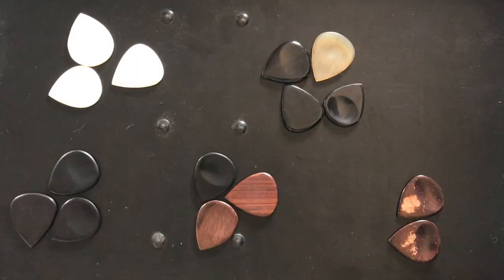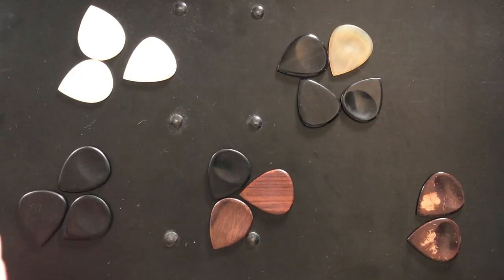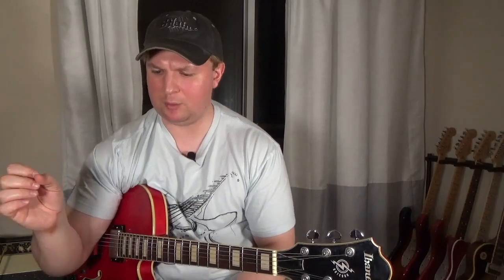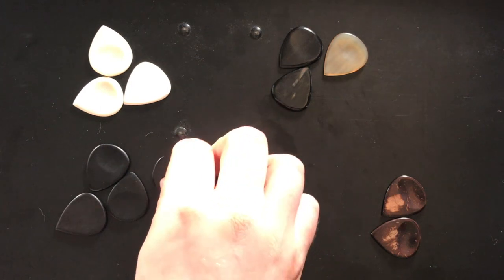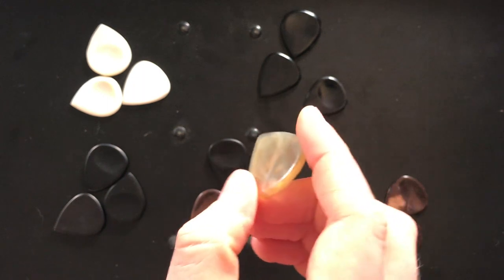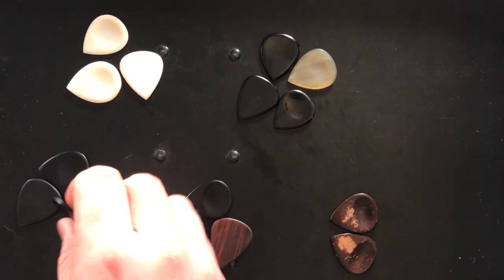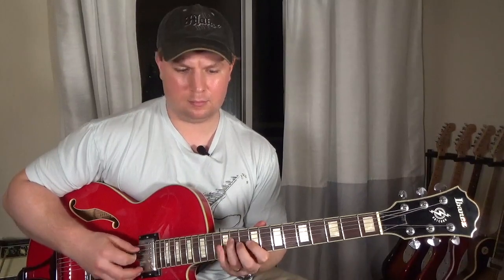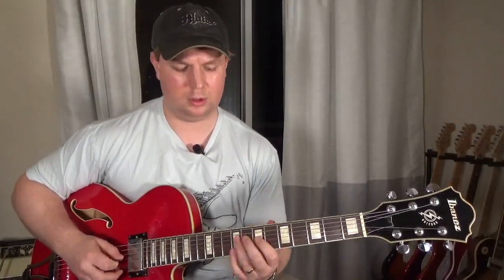John Pearse "Handsfull of Pick" - Exotic & Fancy Pick Collection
This video features the John Pearse "Handsfull of Pick" collection of exotic and fancy picks.  It's "handsfull" as in, you have your hands full when you're holding one!  There are 15 beautifully crafted picks all with unique characteristics in touch, feel, and sound.  I'm not sure if all of the subtleties from pick to pick come through enough in this video, but you can see the picks, hear my thoughts on each one, and enjoy my noodling.  I'm using these picks with a hollowbody in a jazzy style, but they can sound great with any guitar.  I thought about including a regular acoustic and solid-body electric, but the video would be way too long, and I think you'll get the picture from my Artcore.

0:00 - Intro
5:00 - Buffalo Horn
8:43 - Coconut Shell
10:20 - Camel Bone
15:07 - Ebony
17:48 - Rosewood
22:12 - Outro & Bloopers

Ibanez Artcore with Seymour Duncan Seth Lover Pickups
Bugera V22 Infinium
Sennheiser E609
Audio Technica Pro-70
Garageband
Sony HDR-CX455